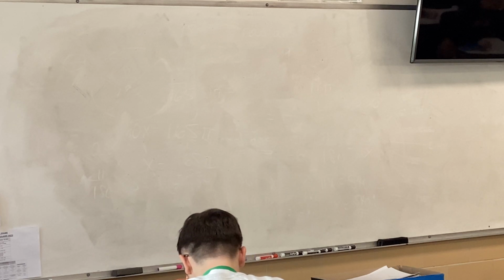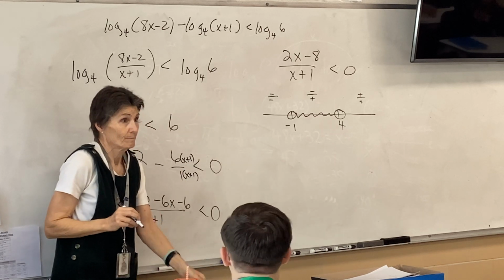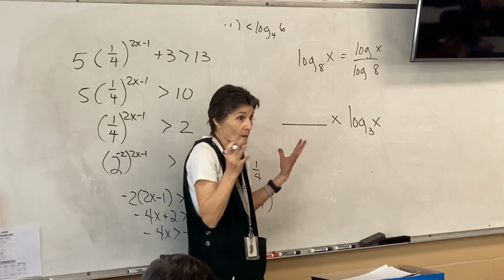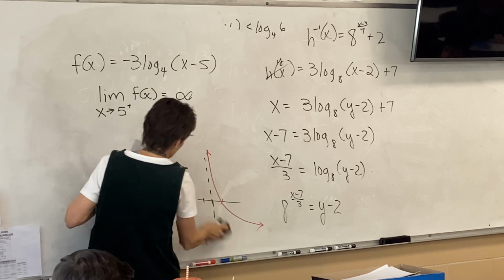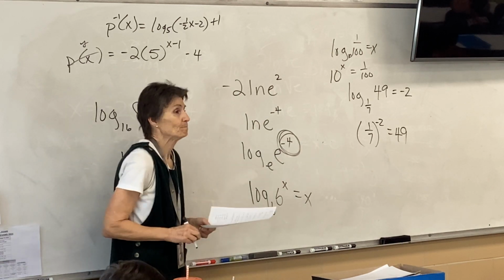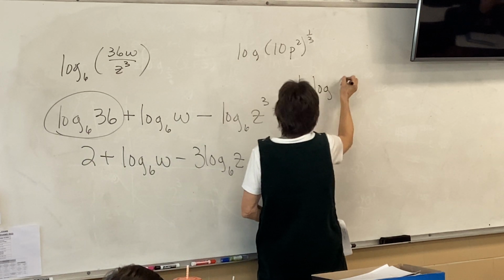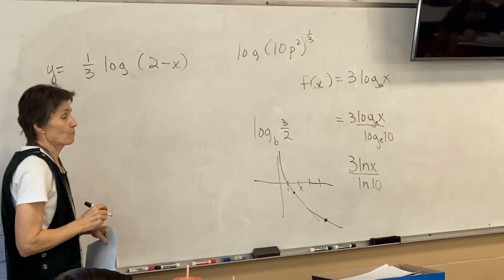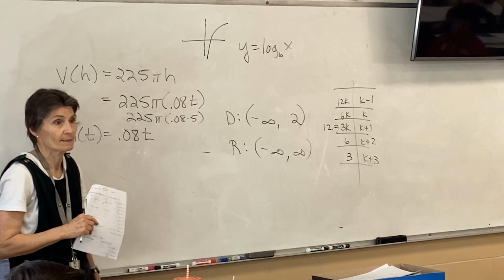Precal X Review Topics 2.9-2.13; assorted HW questions